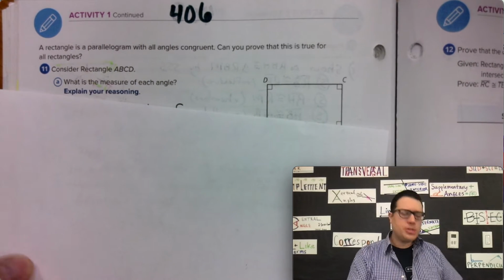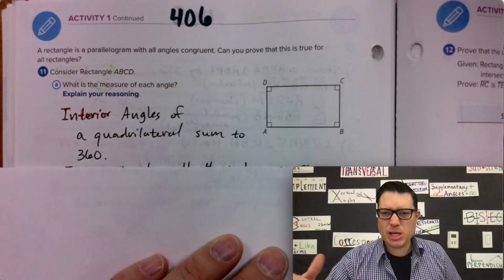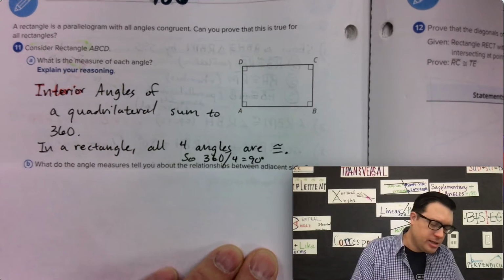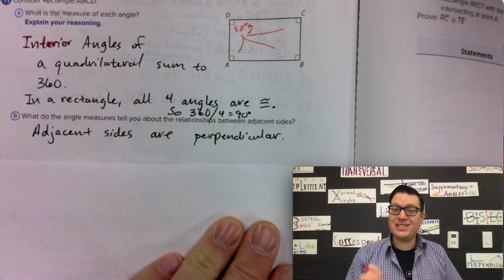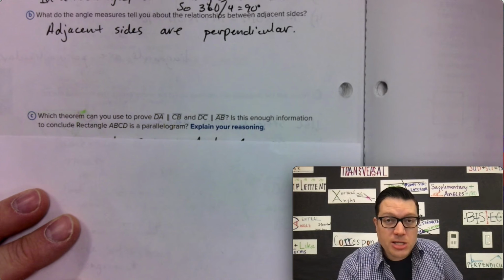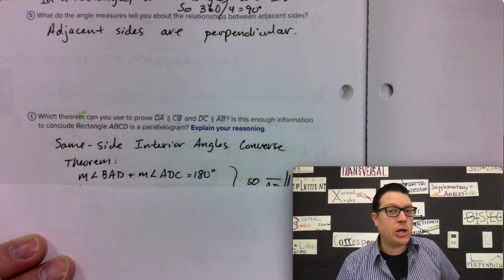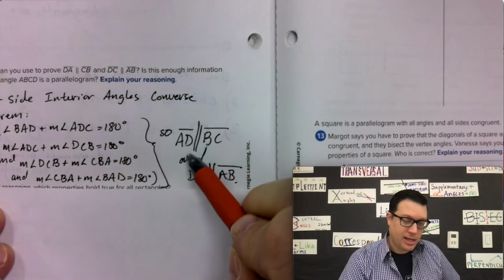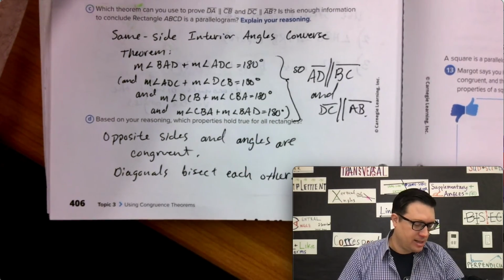pg 406 Properties of Quadrilaterals Rhombus Parallelogram Geometry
pg 406

Properties of a rhombus include making sure to show that diagonals are perpendicular.
Use SSS triangle congruence to show this.